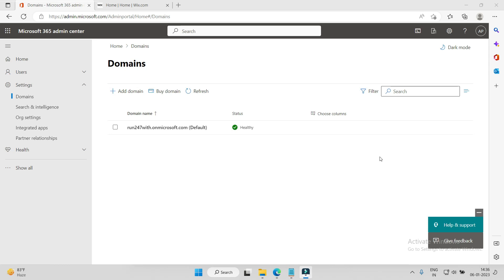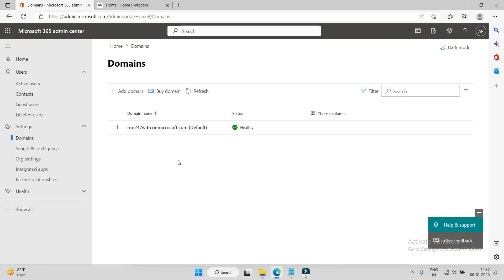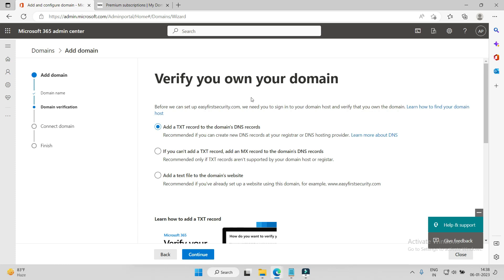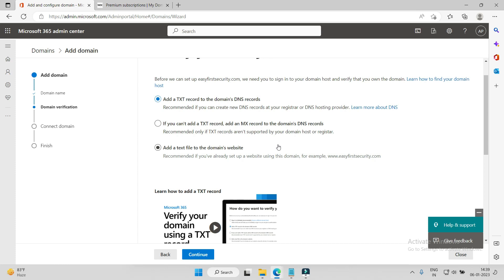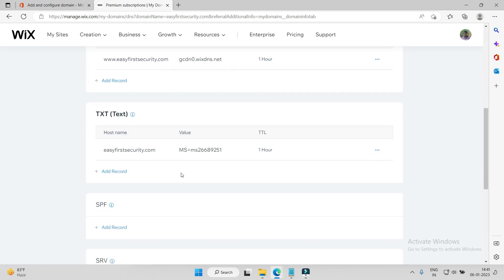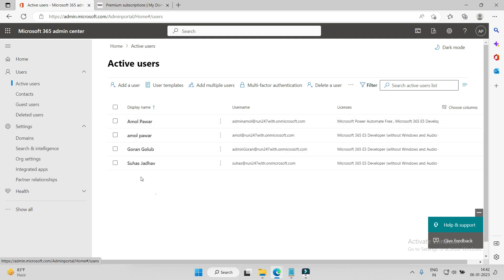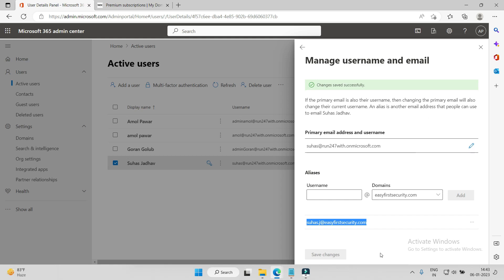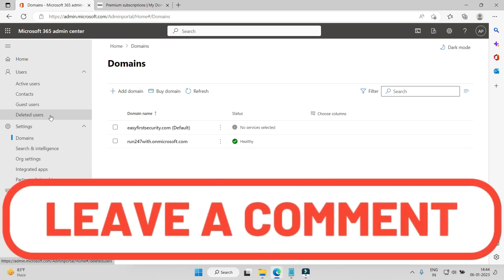Add your domain to office 365 | How IT Works !!!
How you can add custom domain to Microsoft 365 / Office365?
How to verify your personal domain in Microsoft 365?
Domain Setup In office365 ?
Microsoft 365 admin portal settings.
Office 365 Concepts